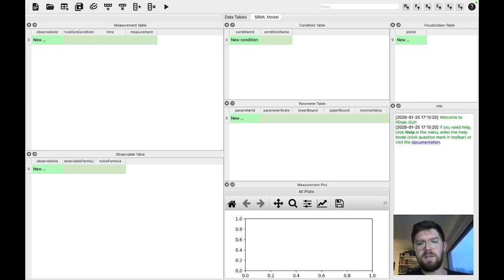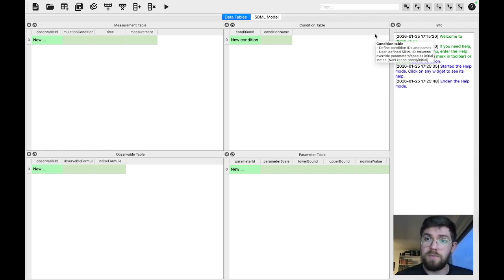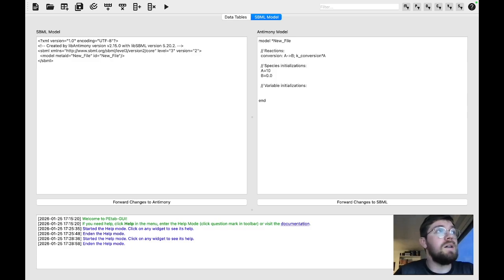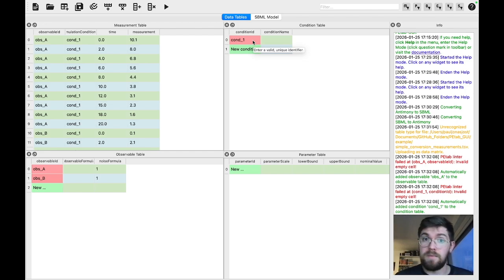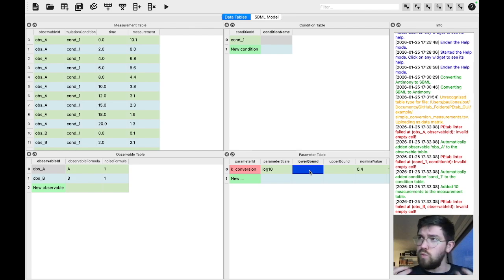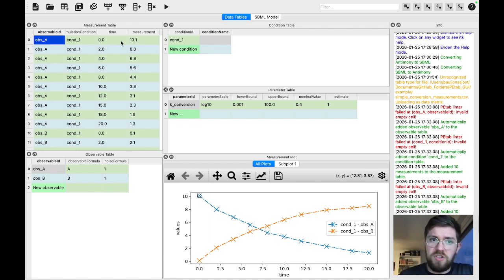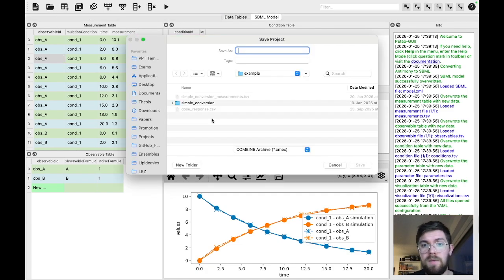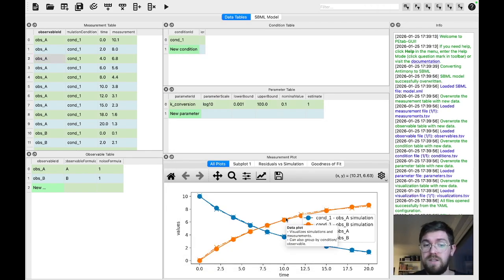PEtabGUI - First Steps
A practical Tutorial for anyone new to the PEtab-GUI. We create a small PEtab problem in this tutorial and explore together the features of the GUI.